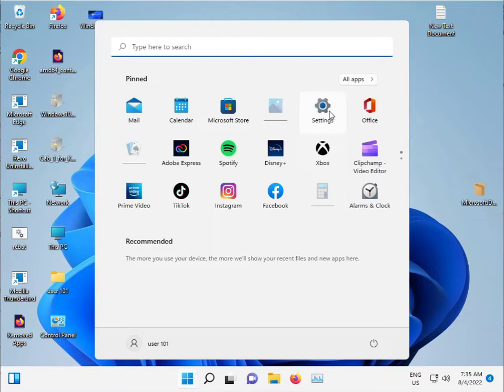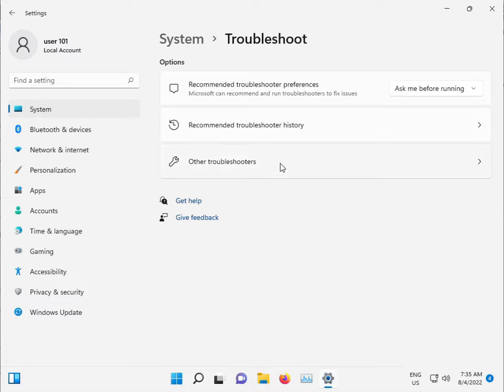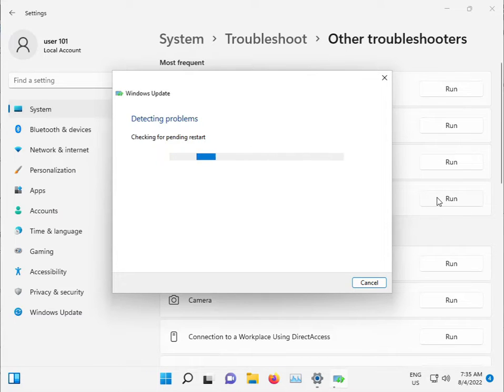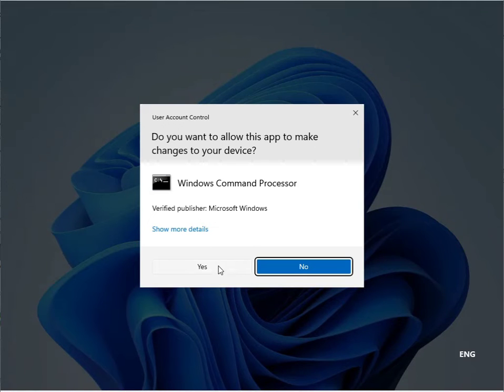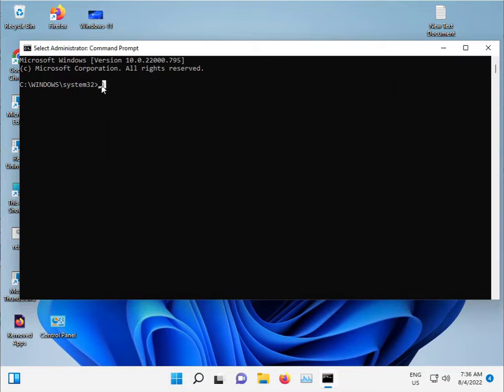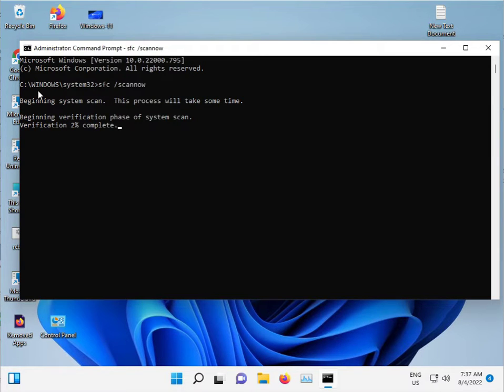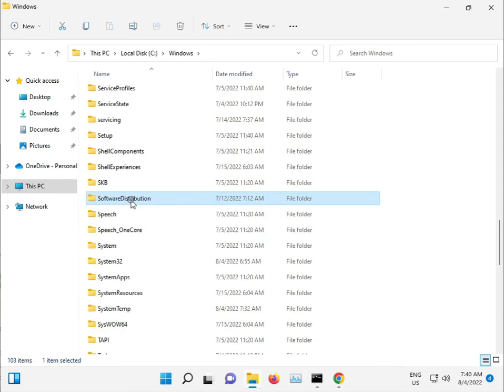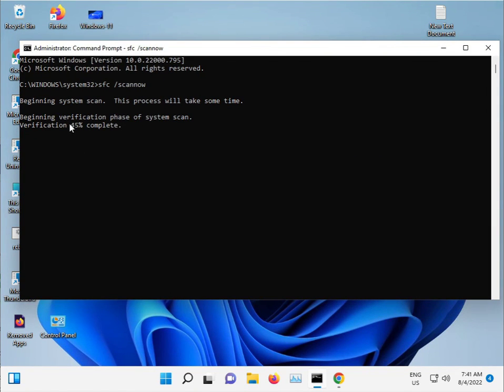How to fix Windows update error 0x800703f1 windows 10 or 11